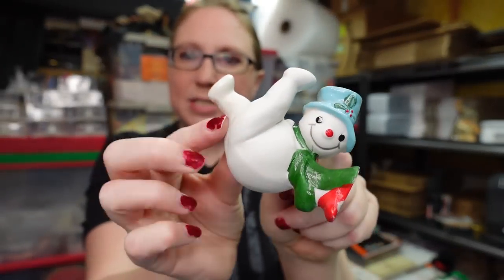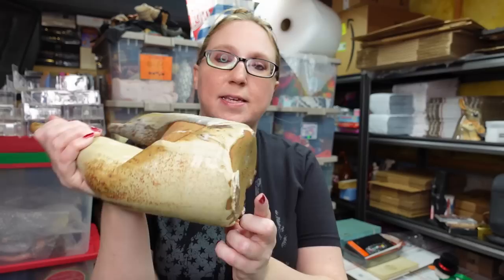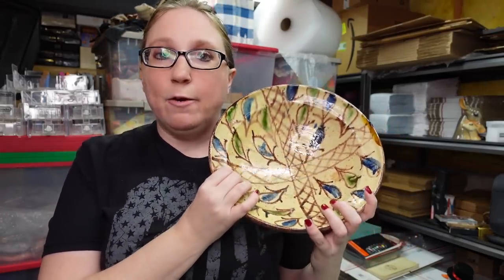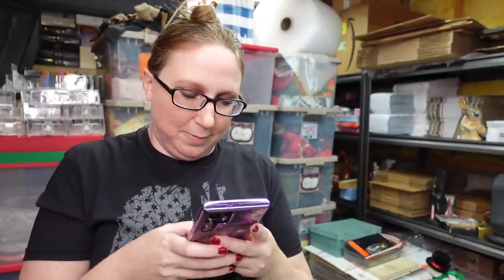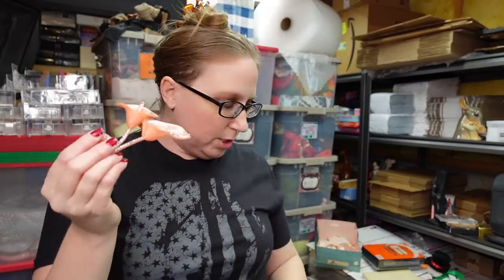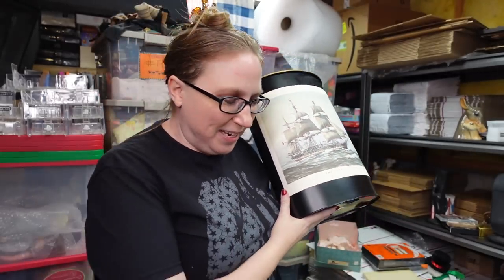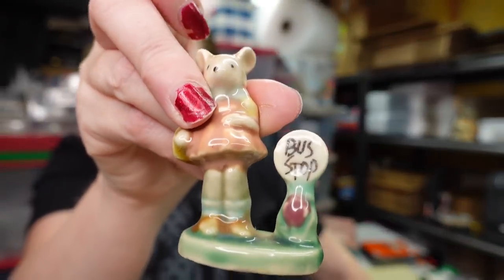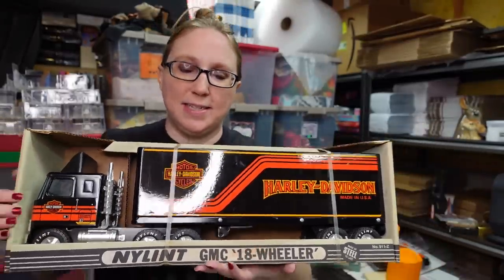TAKE A CHANCE ON POTTERY | Recent eBay Listings Sourced From Auctions & Yard Sales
Fitz & Floyd Tumbling Snowmen

Kelloggs Pink Depression Glass Measuring Cup

Bratz Cameron Boy Doll

Bratz Cloe Doll

Lip Smackers Los Angeles Set

Vintage Valentine's Day Card Jump Rope

Starbucks Mermaid Tumbler

Vintage Valentine's Day Card Ducky

Vintage Red Drum Shaped Lamp Shade

Vintage Love A Lot Care Bear

Art Deco Style 3 Strand Necklace

Sisal Rope Donkey Figure

Pink Depression Glass Pitcher

Harvest Pottery Large Bowl

Christmas Earrings

Small Ceramic Windmill

Green Glass Painted Rose Bowl

Philosophy Shear Splendor Hair Conditioner

Dr. Denese Firming Facial Pads

Dr. Denese BHA Cleanser

Philosophy Shear Splendor Hair Marinating Oil Lot of 2

Dr. Denese Skin Recovery Serum

Philosophy The Ginerbread Man Foaming Bubble Bath & Shower Gel

Fenton Blue Frosted Glass Bird

Vintage Barbie Striped Bathing Suit

Conewago Dairy Bottle

Made in Japan Blue Frosted Bud Vase

Vintage Valentine's Day Card Traffic Cop

Vintage Valentine's Day Card Typewriter

Vintage Valentine's Day Card Puppy Love

IBM Printer Ribbon Lot of 6

Pelican Universal Video Game System Selector

Lower Paxton Township BiCentennial Book

Poopatroopers Lot of 40

Scrubbing Bubbles Automatic Shower Refill Lot of 2

Madame Alexander Rebecca Doll

Vintage Valentine's Day Card Corn on the Cob

Bratz Sandals

Hello Kitty Erasable Memo

Pink Depression Glass Hobnail Perfume Bottle

Vintage Calla Lily Brooch

Forever 21 Rose Bracelet

Vintage Valentine's Day Card Girl Croquet

Too Faced Pin

Vintage Snowbaby Christmas Ornament

Polished Stone Salt & Pepper Shakers

Vintage Valentine's Day Card German Mechanincal Swimmers

Vintage Valentine's Day Card German Mechanical Girl With Duck

Metal Trash Can Columbia Ship

Metal Trash Can Charles Morgan Ship

The Immortal Book

Small Blue Hen on Nest

Gingerbread Wooden Rubber Stamper

Articulated Fish Ornament or Necklace Pendant

Vintage Valentine's Day Card Blue Birds

Fuzzy Leopard Print Car Mirror Dice

Vintage Valentine's Day Card Spooning

Lots A Legs Plush Caterpillar

It Cosmetics Buki Makeup Brush

Philosophy Falling In Love Perfumed Lotion 4 oz

Philosophy Falling In Love Perfumed Shampoo/Bubble Bath/Shower Gel 4 oz

Philosophy Inner Grace Perfumed Shampoo/Bubble Bath/Shower Gel 4 oz

Philosophy A Fragrance For Your Sould Shampoo/Bubble Bath/Shower Gel 8 oz

Philosophy The Supernatural Airbrused Canvas Foundation Beige

Philosophy The Microdelivery Peel Mask

Breslers Ice Cream Cups Lot of 5

Vintage Ceramic Mouse At Bus Stop

Nick Chavez Leave In Thickening Creme

Nick Chavez Volumizing Elixer

Keranique Hair Regrowth Treatment

Keranique Lift & Repair Treatment Spray Lot of 3

Philosophy Superbeautiful Foundation Natural Ivory

Philosophy Purity Made Simple One Step Facial Cleanser 8 oz

Skinny Ceramic Santa Claus

Philosophy Heavenly Light Pink Illuminator Highlighter

Philosophy Pure Grace Perfume 4 fl oz

Philosophy Color Correctors Concealer Palette Light

Gemmy Animated Snowman Stack

Pumpkin Lights Set of 3

Nylint Harley Davidson Tractor Trailer